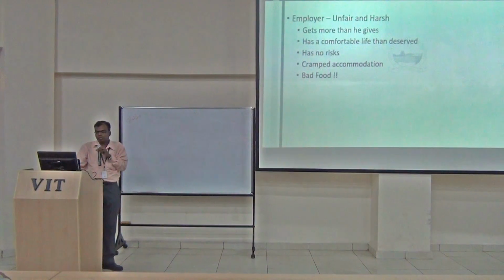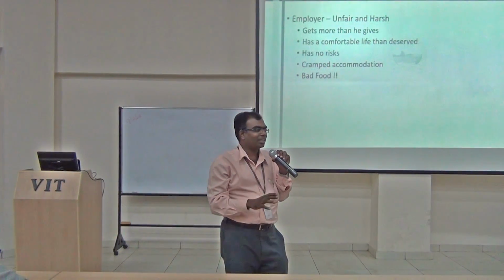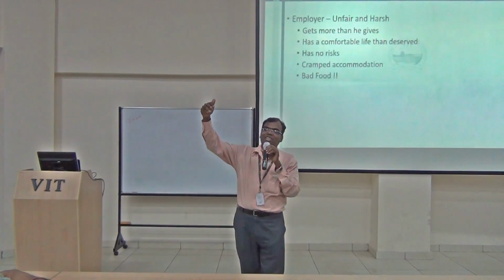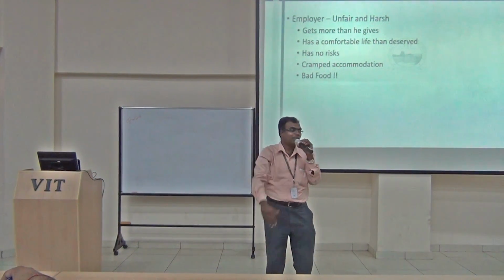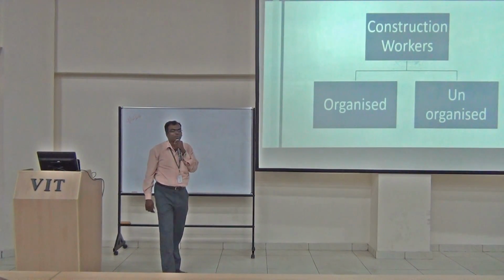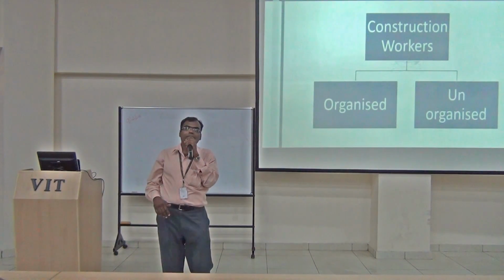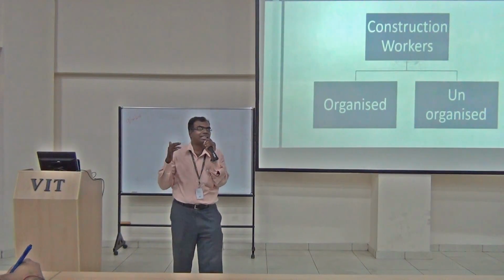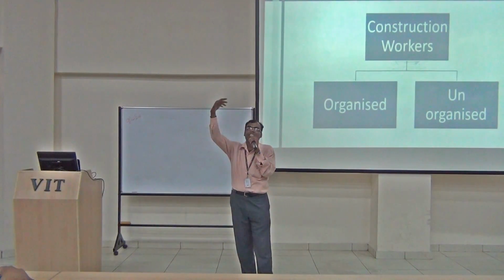Indian Labour Laws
Labour laws are for protecting the interests of the labour force.  The organised sector and those part of it are better protected.
The essence of the labour laws are covered in this lecture.
9/Feb/2016